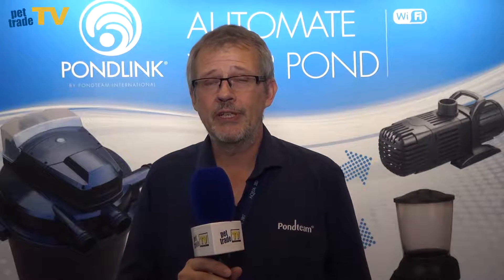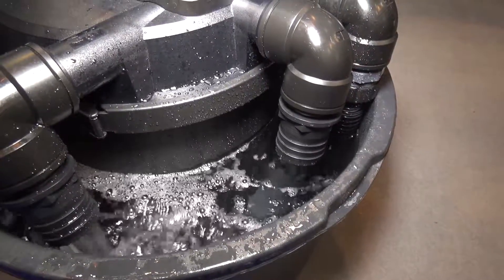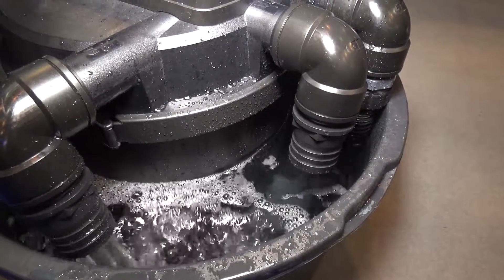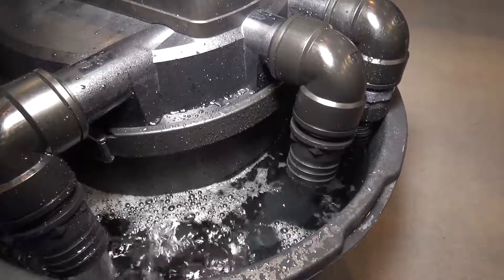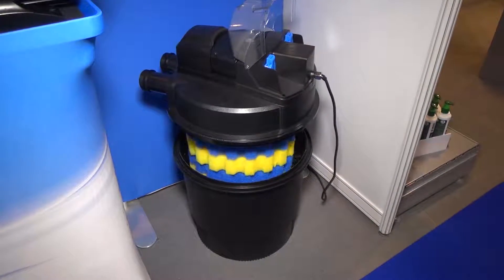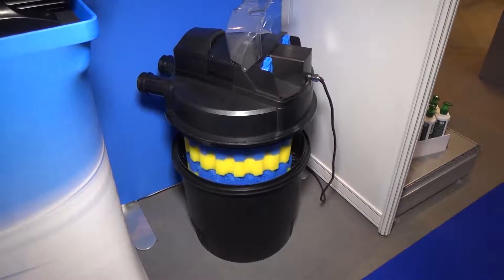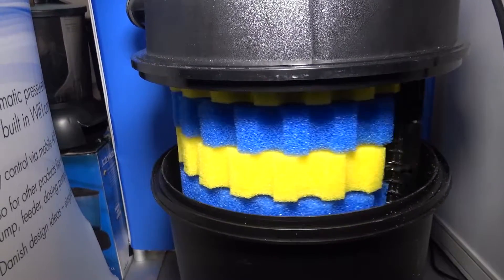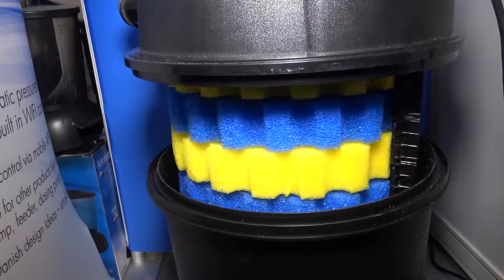Pondlink Automation System for ponds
Niels Frausing from Pondteam introduces a new system for pond automation utilising Wifi and an App.